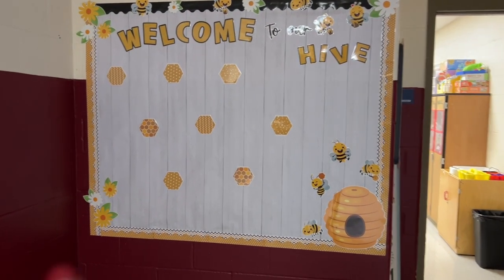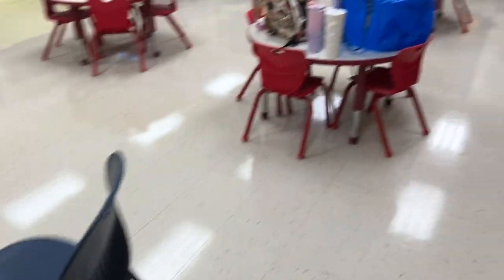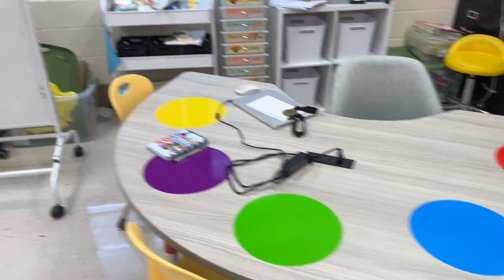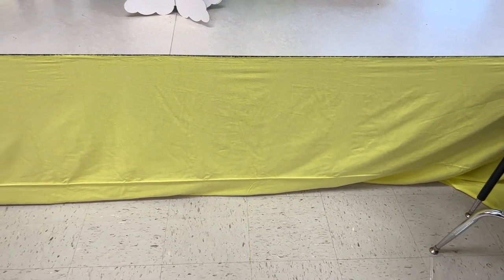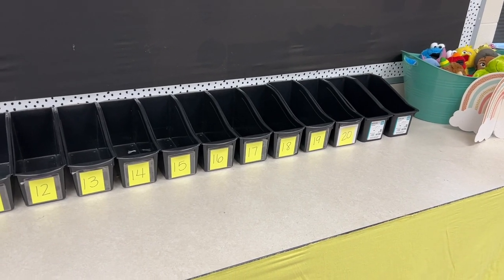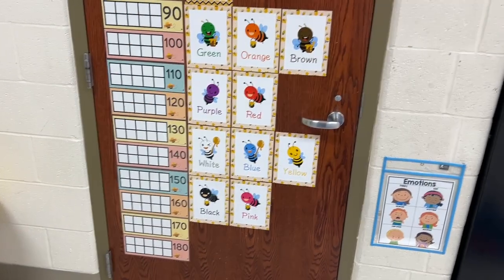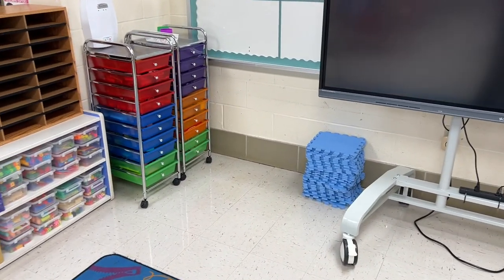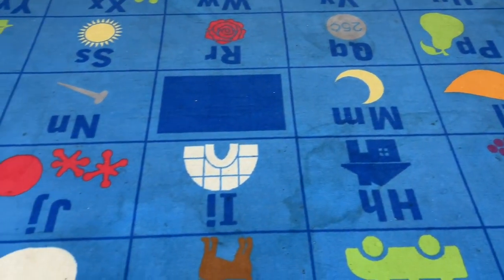2024-2025 Classroom Setup Part 2 | Kindergarten Classroom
Thank for visiting my channel today! Be sure to check out the following channels  or websites for information about them:

msha.ke/brandijanei